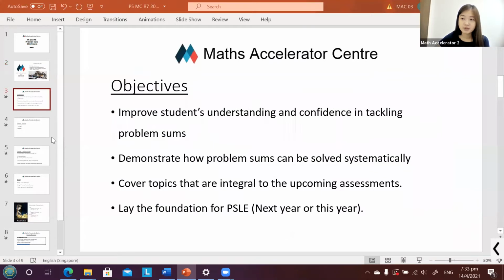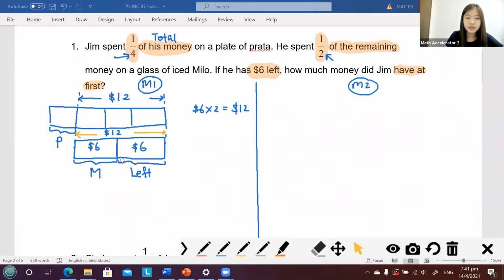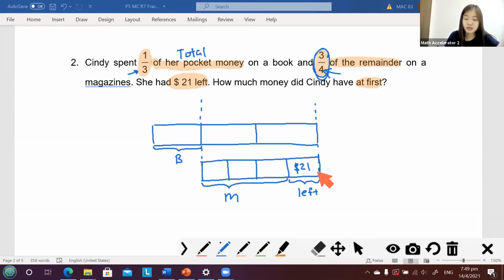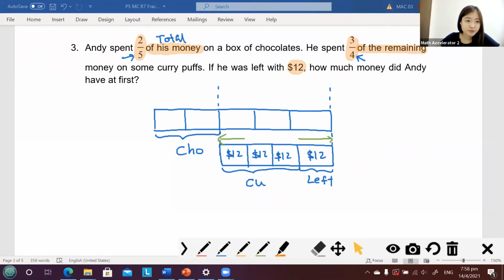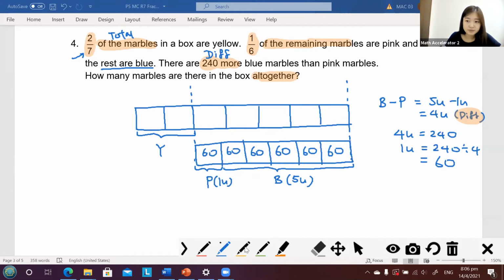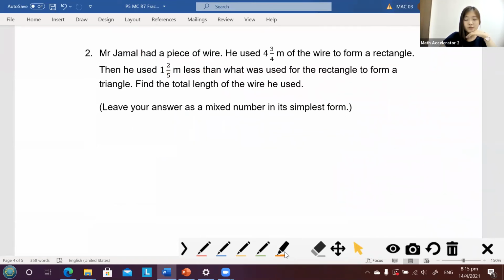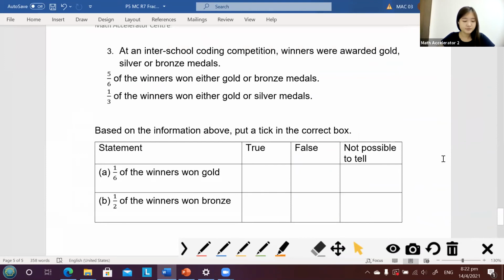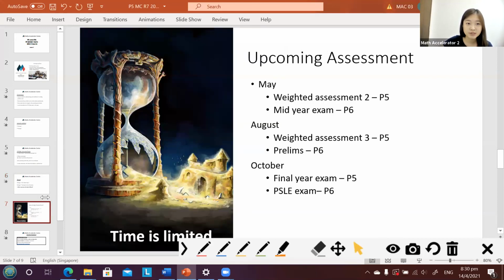Mini Course Term 2 Lesson 2